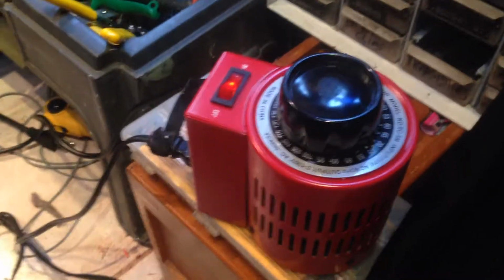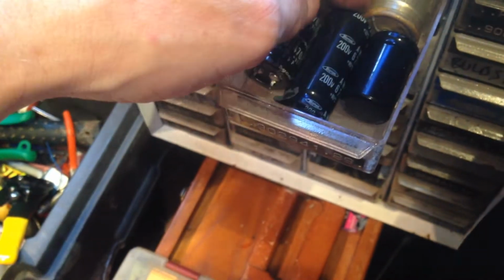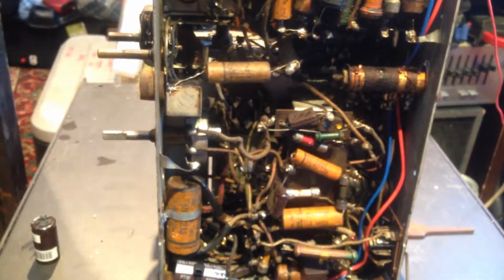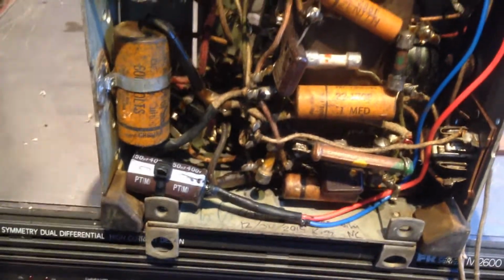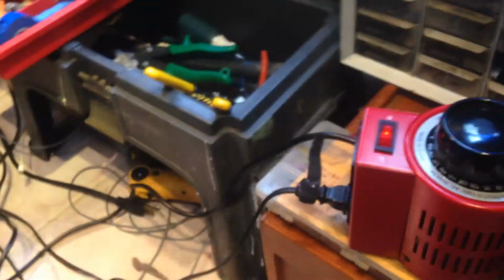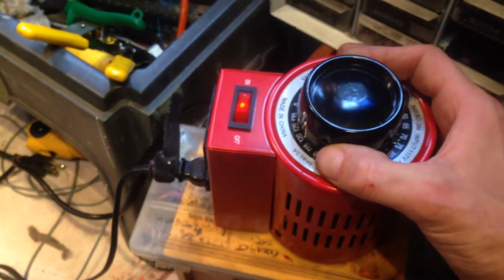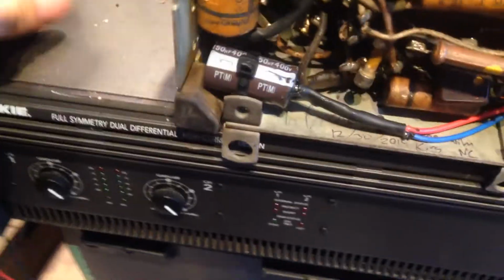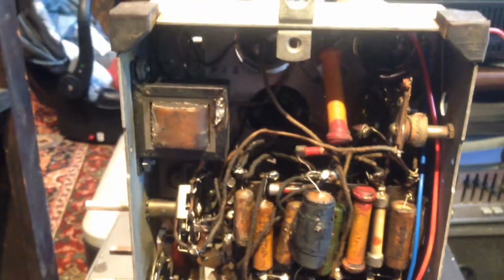New Filter Cap on Philco Tube Radio. These videos are for entertainment purposes!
I hacked in a salvaged Nichicon Cap into the Philco and guess what?  IT SOUNDS GREAT!  NO MORE AC BZZZZZZZZ!